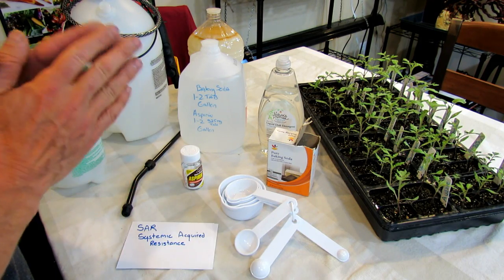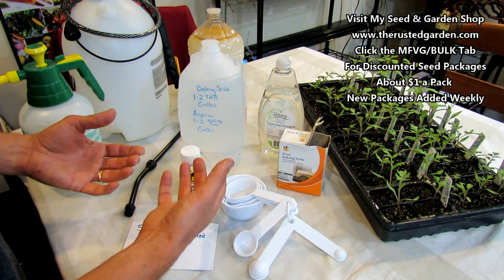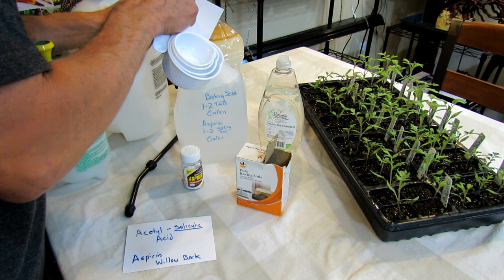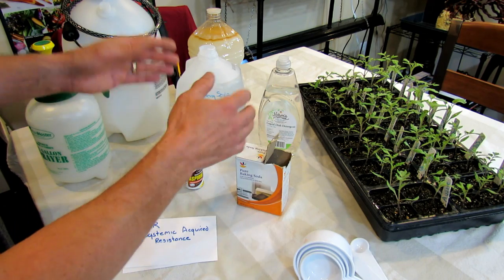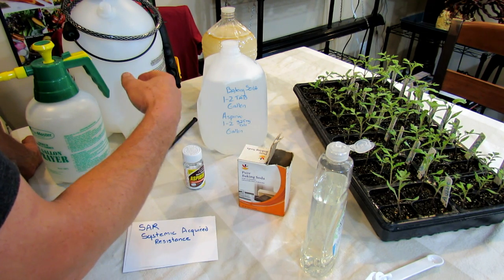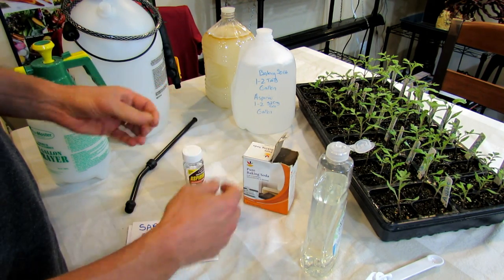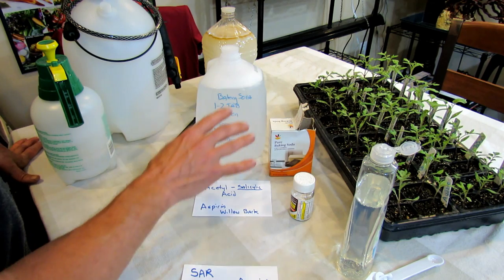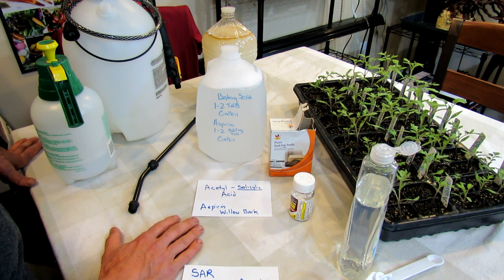How to Make Aspirin Spray for Tomatoes & Baking Soda Spray: SAR Response & Prevention DIY Ep-8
Baking Soda spray raises the pH level on your plants leaves and makes the growing environment inhospitable to fungi. I show you how to make and discuss how to use the spray. Aspirin 'Acetyl-Salicylic Acid' tricks your tomato into a  natural Systemic Acquired Resistance (SAR) response by mimicking a hormone. This fools your tomato into thinking it is being attacked. I show you how to make and use aspirin spray to beef up your tomato plant's defenses.